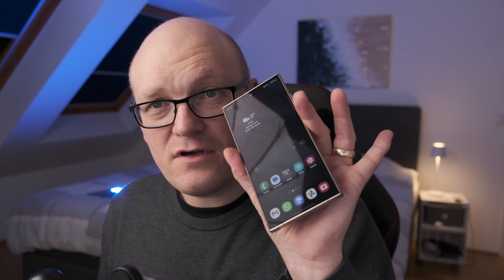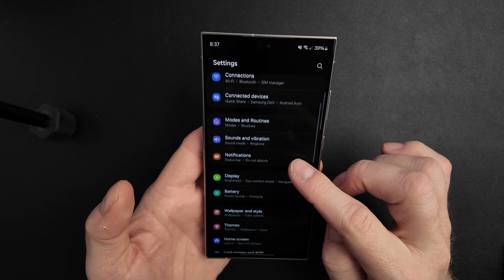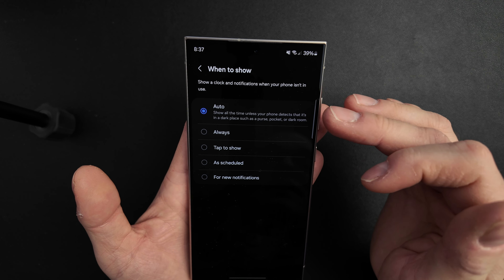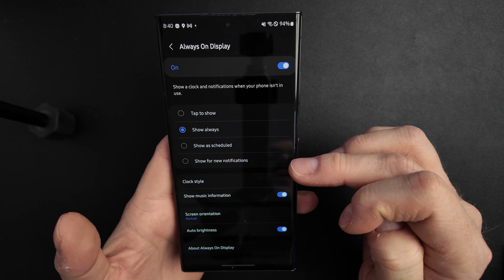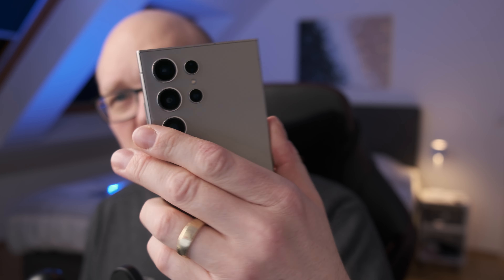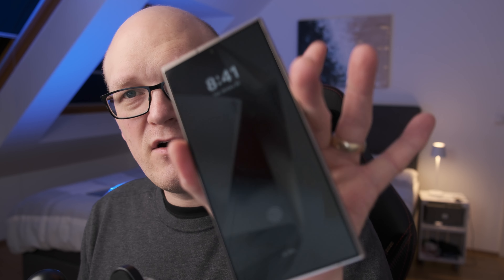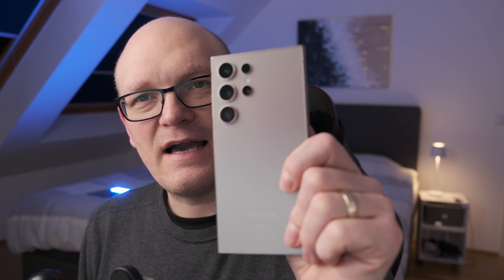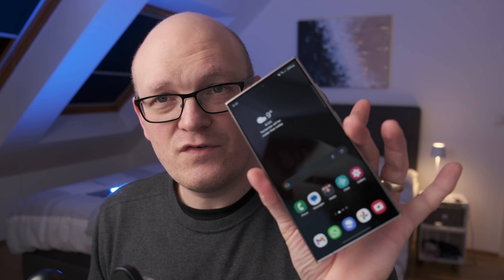Samsung Galaxy S24 Ultra: First Impressions after 5 hours of use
🌟 Explore the Samsung Galaxy S24 Ultra with me in a nutshell! 📱✨

Hey, tech lovers, I'm Marc! Dive into my quick yet detailed first impressions of the Samsung Galaxy S24 Ultra. This video has insights into its top features, from the advanced Always-On Display to the intriguing AI capabilities.

📌 Highlights:
- Always on Display: A new, smart display option.
- Animated Wallpapers: Why they're a game-changer.
- Screen Quality: Outstanding clarity and anti-glare properties.
- Haptics & Build: The feel of premium titanium.
- AI in Photo Editing: The good and the not-so-good.
- AI Tools: Unique features like Circle to Search and AI in the Notes app.
- Translation & Transcription: Comparing Galaxy's capabilities with ChatGPT.

👍 Why Watch?
- Quick insights into the Samsung Galaxy S24 Ultra's newest features.
- Understand what sets this device apart from others.
- Engage with a passionate tech reviewer for an honest take.